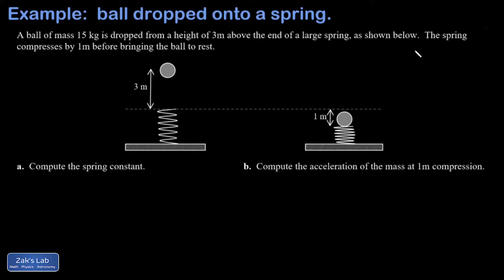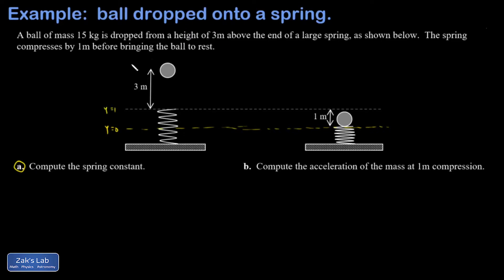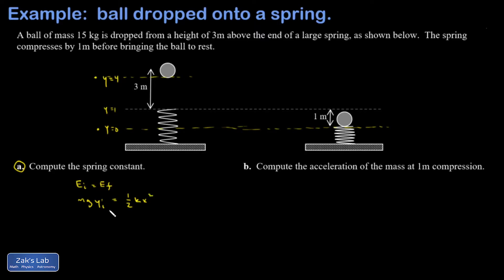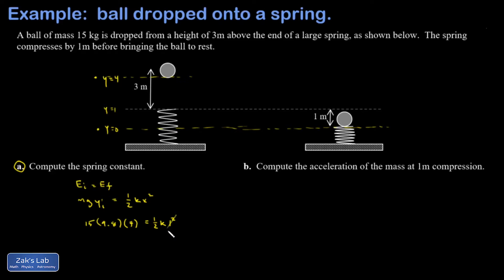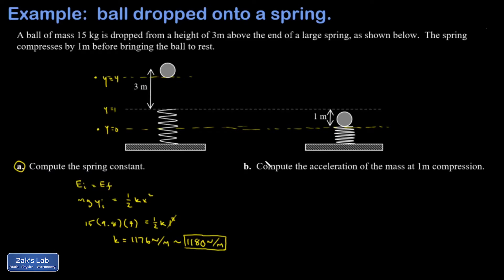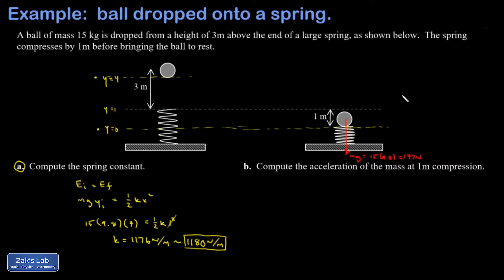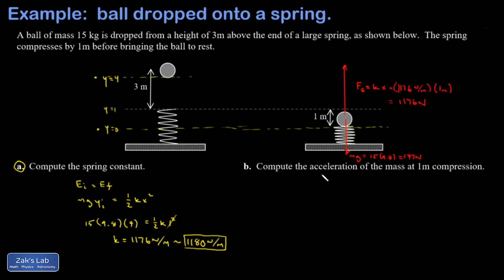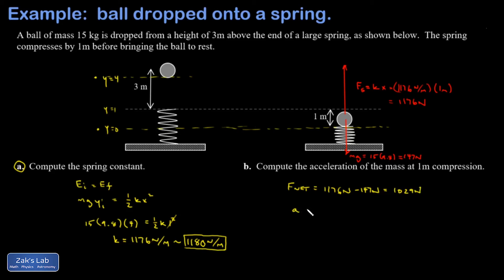Find the spring constant by dropping a ball onto the spring. Block dropped on vertical spring.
Dropping an object on a spring: find the spring constant by dropping a ball onto the spring.  Block dropped on vertical spring.

In this physics problem, we observe the maximum compression of a vertical spring when we drop a ball on the spring, then we use conservation of energy to solve for the spring constant.  We then use the spring constant and Hooke's Law to compute the acceleration of the block dropped on vertical spring as it reverses direction.  When we drop a mass on the spring, it's important to remember that it is not in equilibrium -- we don't set mg=kx like we would for setting a mass on a spring and allowing it to come to rest.